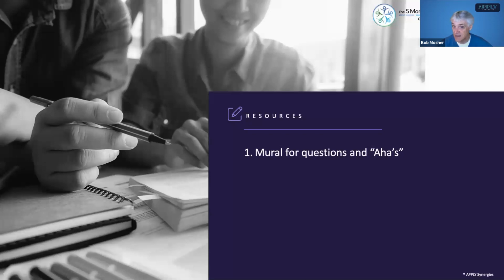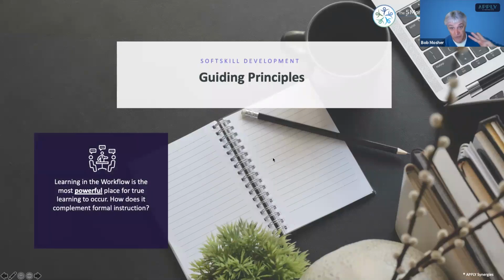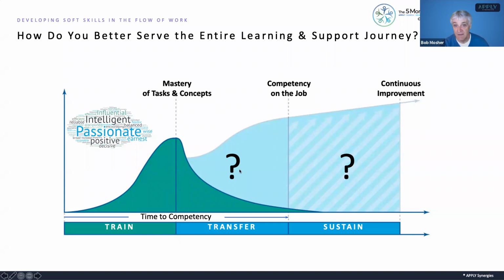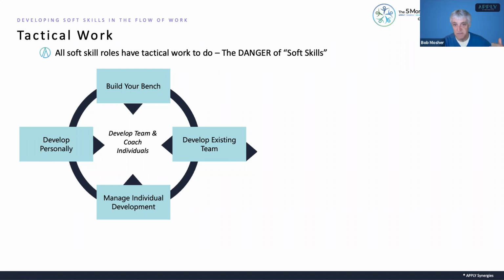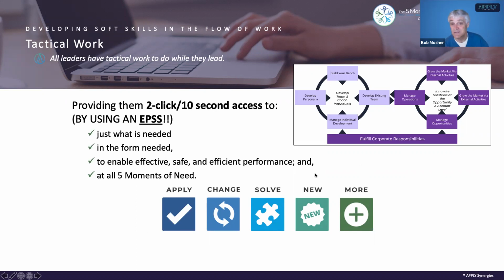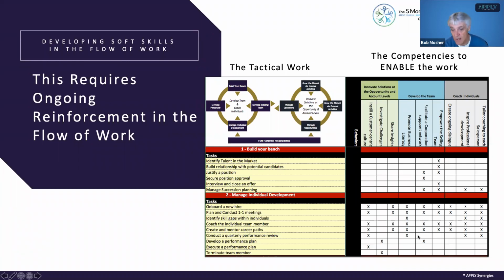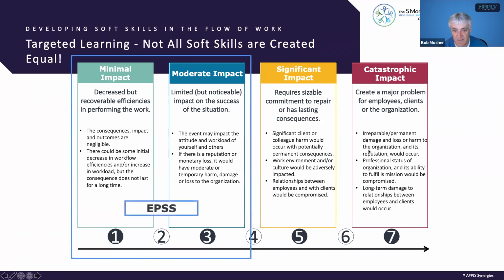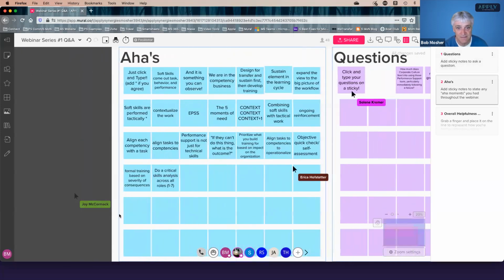PM Webinar Series 04/06/2021 - Soft skills in the Workflow